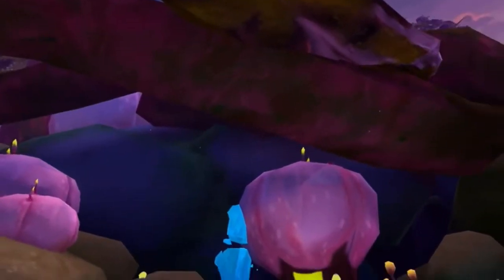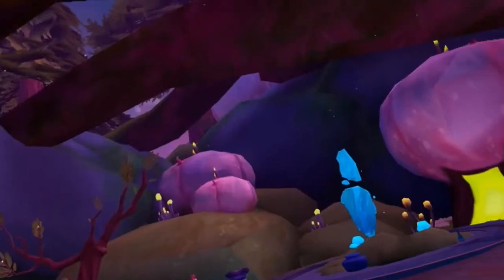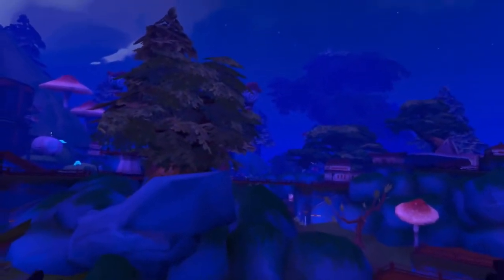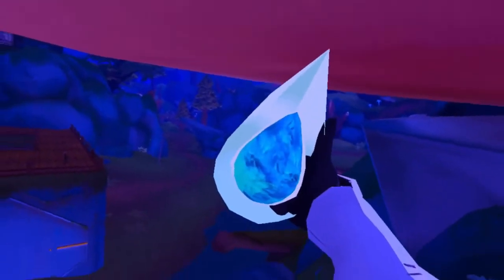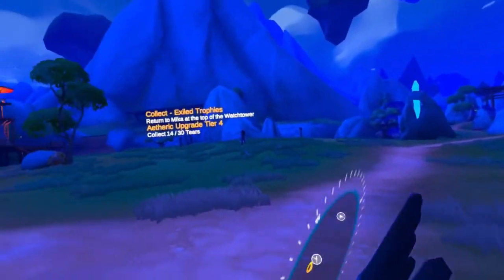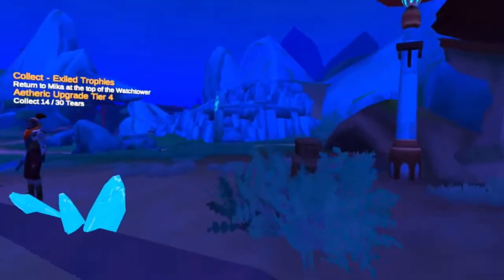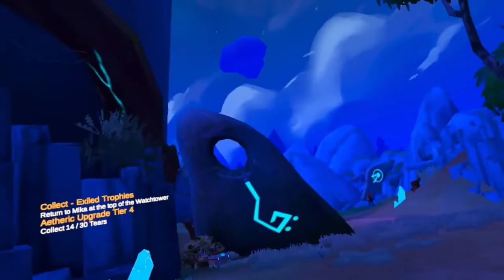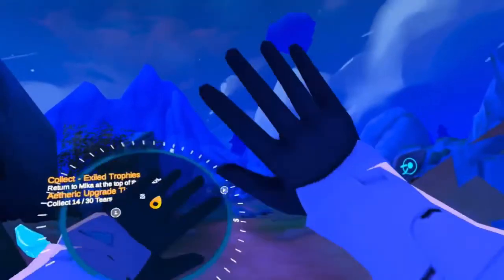Zenith Love Story & What To Do With The Teardrops Quest VR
Ok ok so maybe I didn’t have a thing going with Amara or did I. If you didn’t know already im the leader of the guild Scarlet Knights, we play on the wolf 3 us east server, many awesome players in the guild, come say hello or join if you wish.